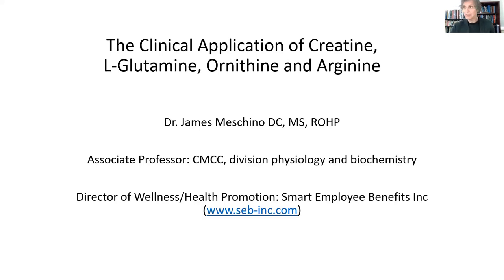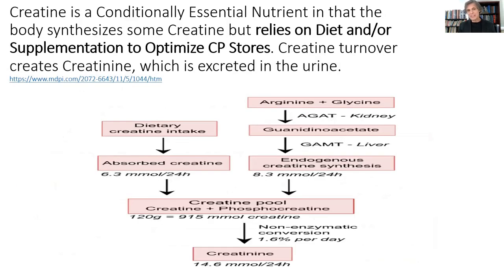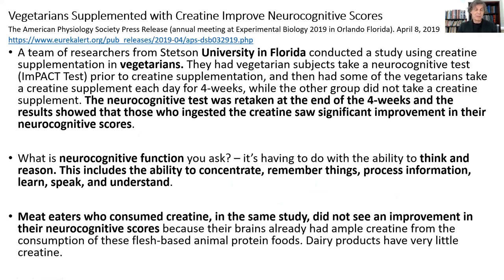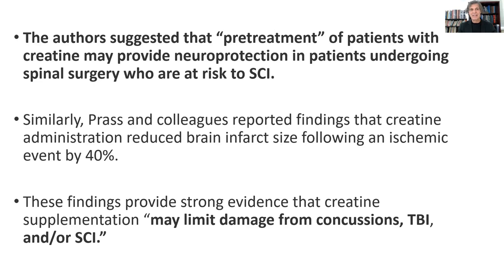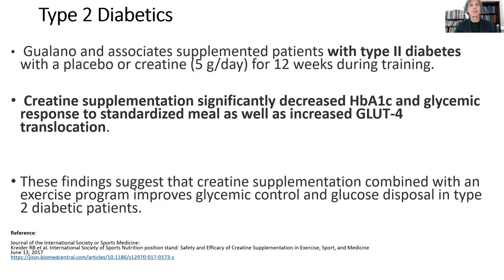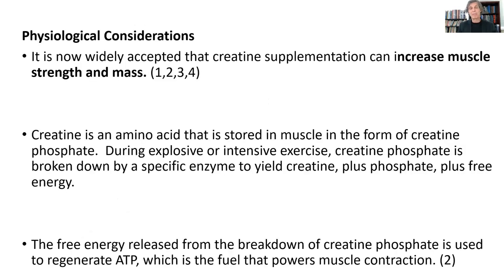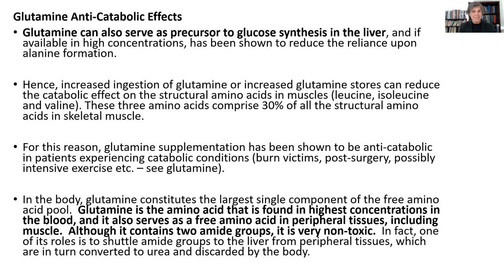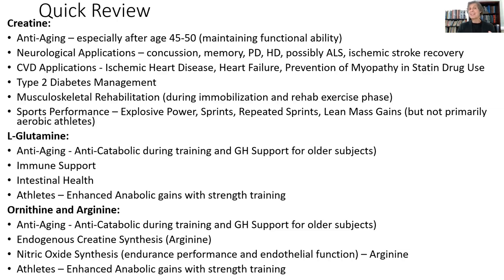Creatine, L-Glutamine, Arginine & Ornithine Clinical Applications - Nutrition Medicine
✅Socials✅

💥 Experience the New Way of Aging with the Adëeva Anti-aging 💊Program

The Clinical Application of Creatine, L-Glutamine, Ornithine and Arginine.

About Adeeva Nutritionals:
Experience the New Way of Aging with the Adëeva Anti-aging Supplement Program, which is designed to enable you to have a disease-free, more highly functional body and mind for the longest period. Breakthrough studies in recent years prove that you don’t have to age like your parents or grandparents did. Studies have shown that targeted nutritional supplements can counter the genetic time bombs of aging and disease, keeping your mind and body highly functional — an outcome that drugs alone can not provide.
The Adëeva Supplement Program simplifies your ability to implement a healthy aging strategy, helping you attain and maintain a high level of quality of health and life.

About Dr. James Meschino:
Dr. James Meschino, DC, MS, ROHP, RAP, is recognized as a leading expert in nutrition, anti-aging, fitness and wellness. He is a published author of four books and over 200 research review papers on nutritional medicine. Dr. Meschino is the creator of the online Meschino Health Test and is the Chief Formulator for the Adëeva Nutritionals brand of supplements and natural health products.